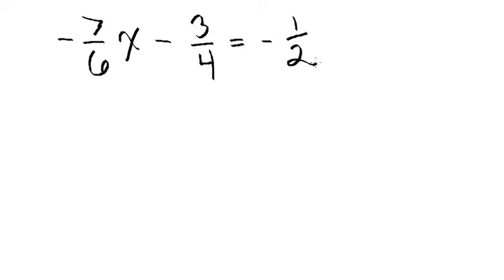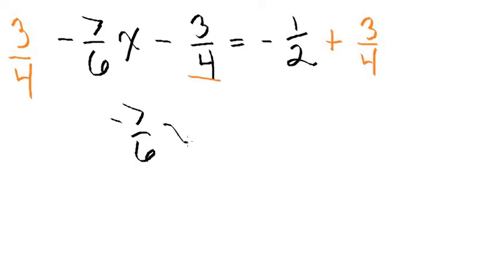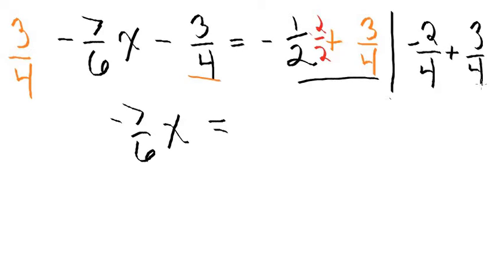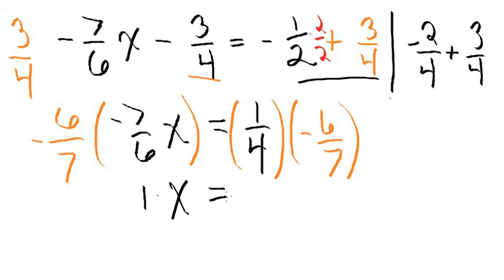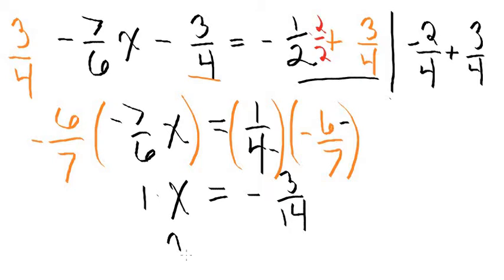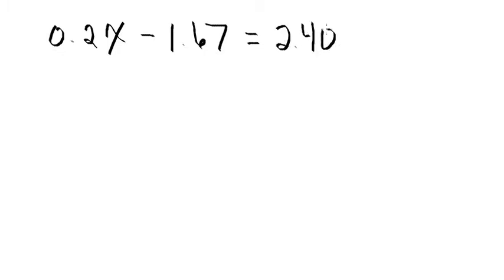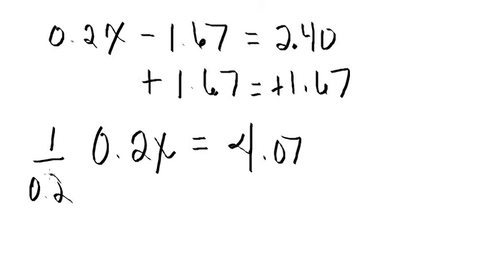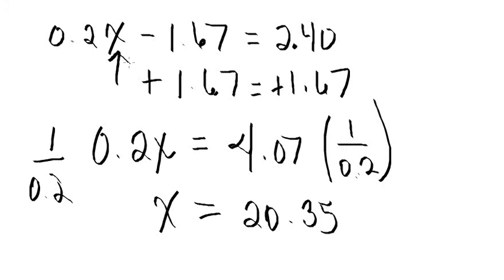Intermediate Algebra Linear Equations